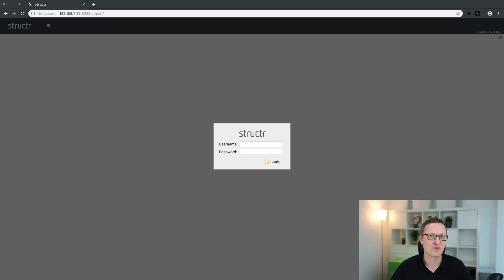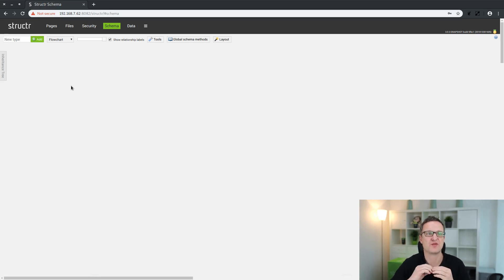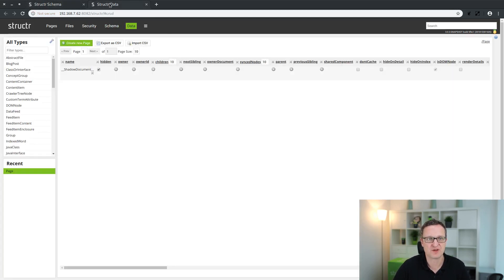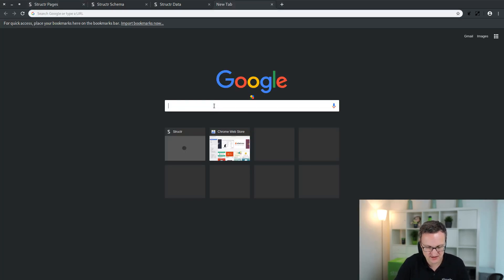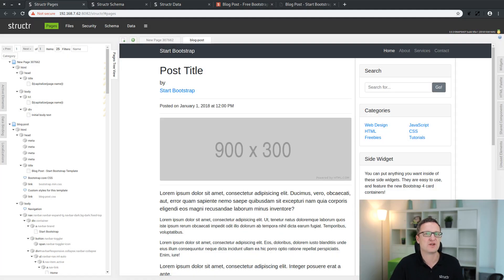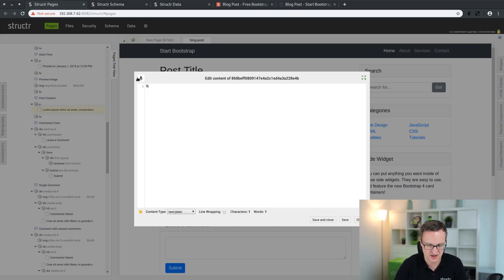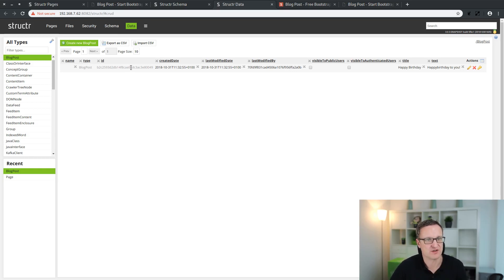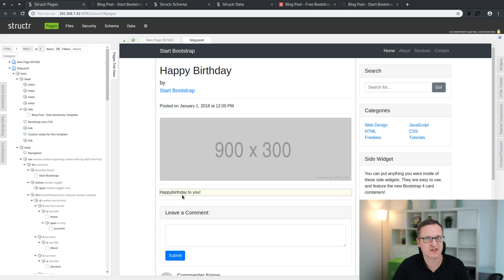[1/6] Blogging App (Structr Tutorial) - Create a Data Model and a First Page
This is the first episode of a series of short video tutorials about building a blogging application with Structr, the world's most advanced graph application platform.

In this video, you'll learn how to create a simple custom data model, add example content and create a first simple blog post page by importing a static web page as template.

The result of this episode is available here (remove the whitespace from the link below):